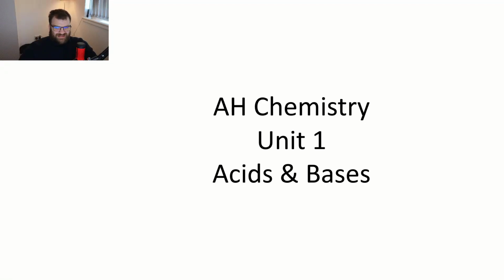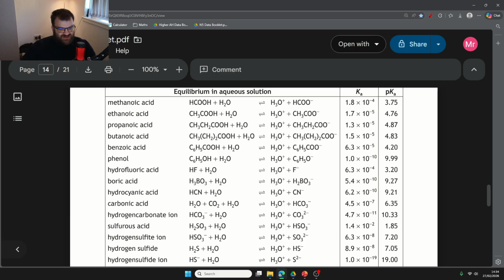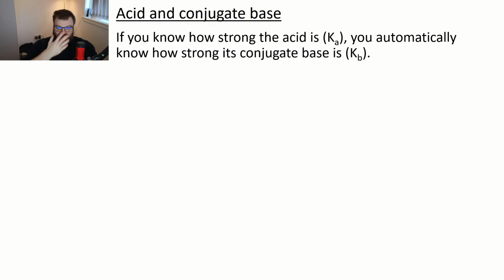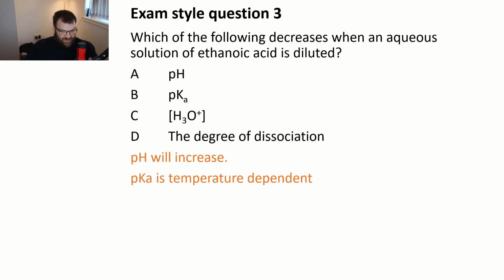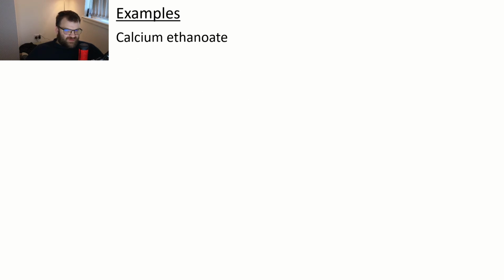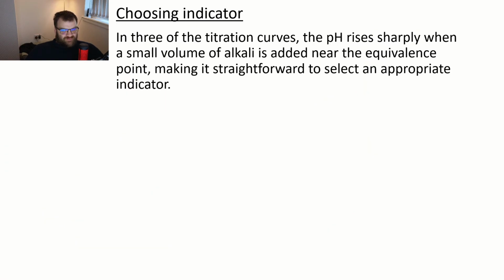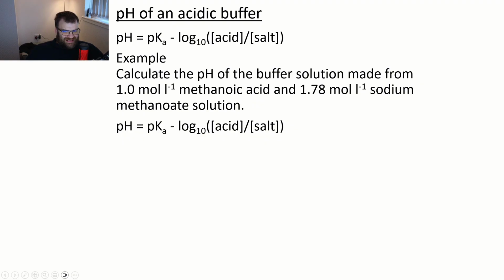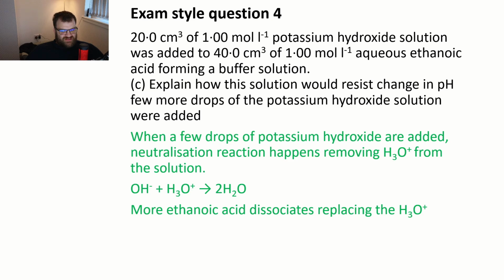Advanced Higher Chemistry-Acids And Bases Summary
This video will take you through the main points from AH Chemistry Unit 1-Acids And Bases topic and go through some typical exam-style questions.
00:00:00-Intro
00:00:43-Hydronium ions and pH
00:04:38-Brønsted-Lowry acids and bases
00:06:22-Strong and weak
00:13:54-Exam style questions part 1
00:19:31-Salts
00:22:42-Exam style questions salts
00:24:00-Indicators
00:26:18-Exam style questions indicators
00:27:03-Buffers
00:31:39-Exam style questions buffers
00:36:11-Outro